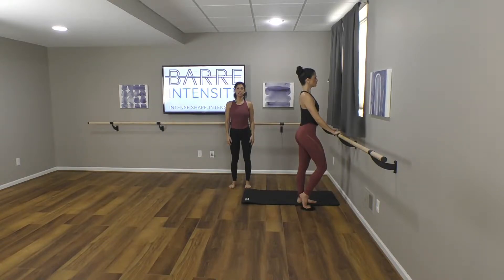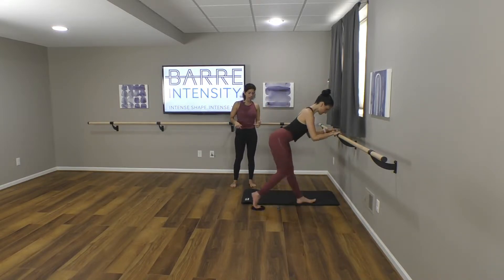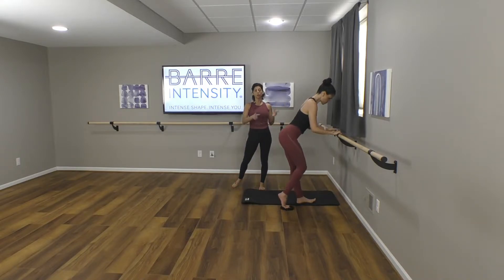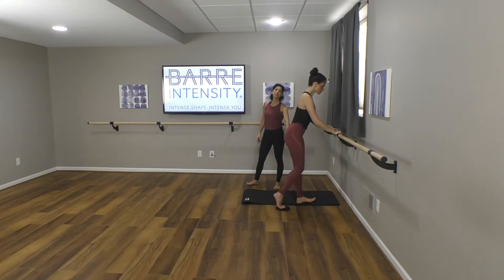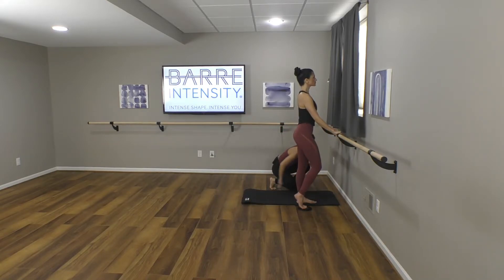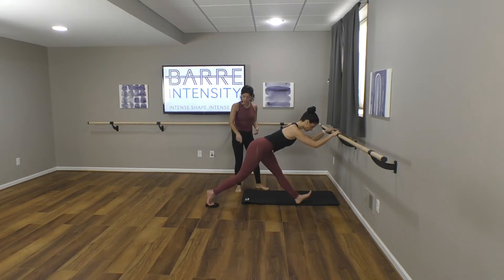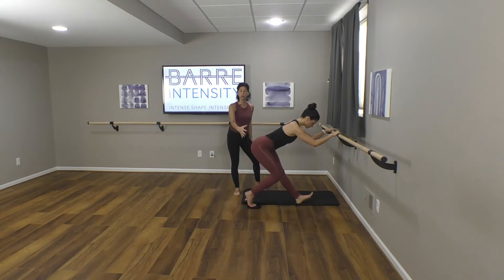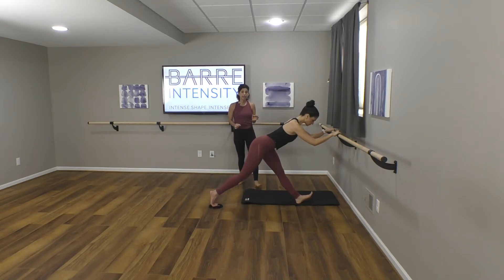Glider Glutes & Hamstrings Series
Fire up those hamstrings and glutes with this standing series using the gliders.